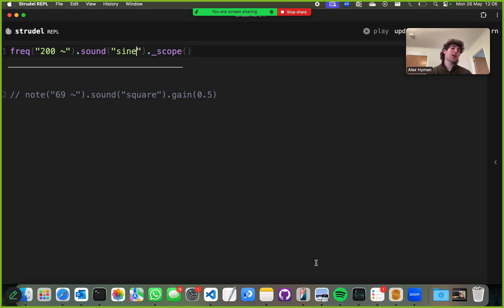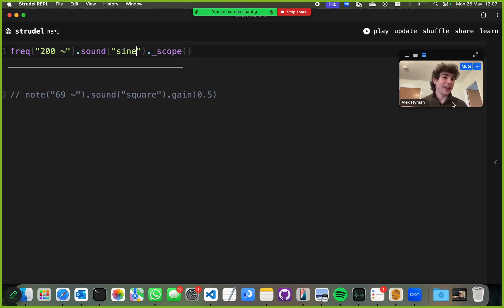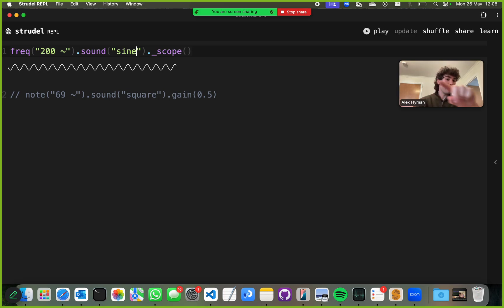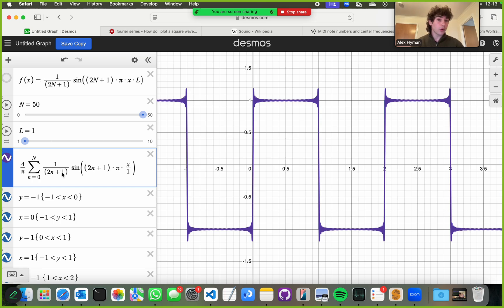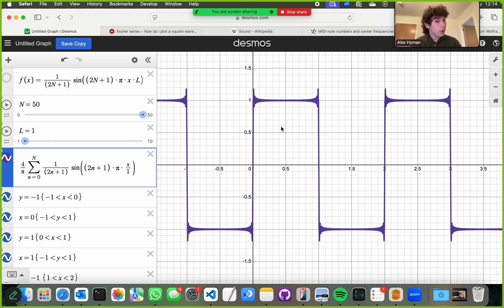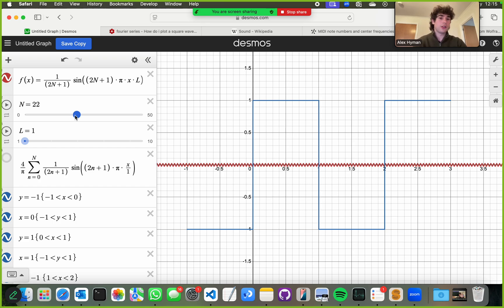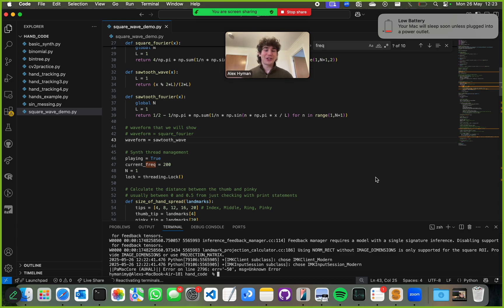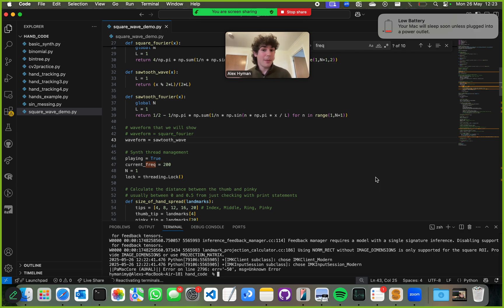Listening to Fourier Series!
Here I show how we can listen to fourier series (an infinite sum of sine waves) to understand what gives the square wave it's iconic, bright, 8-bit sound!